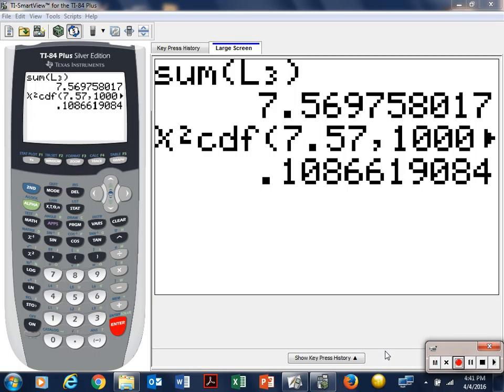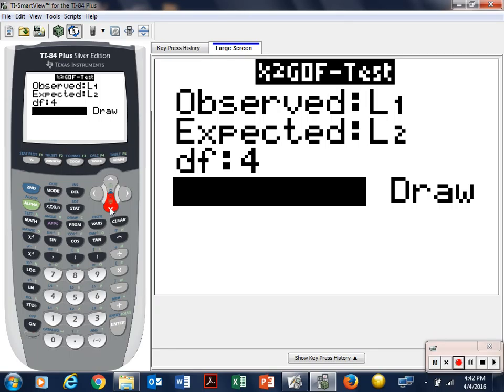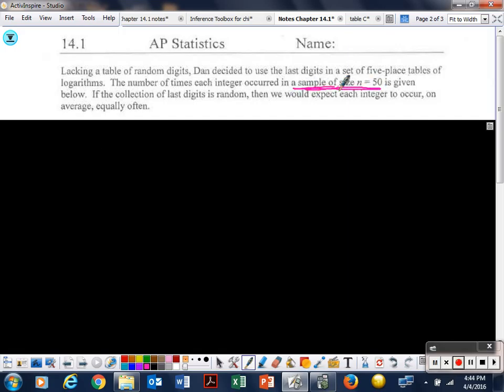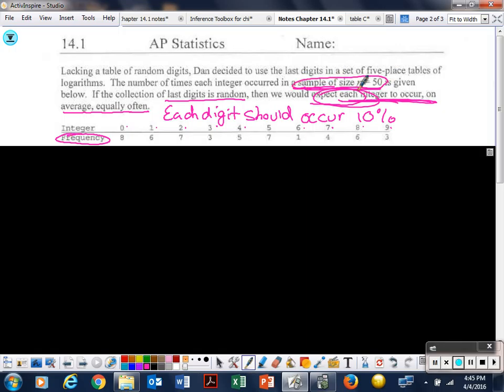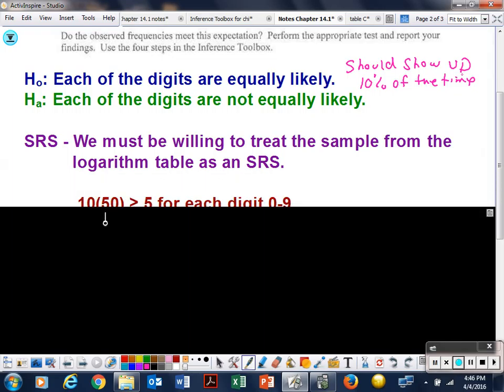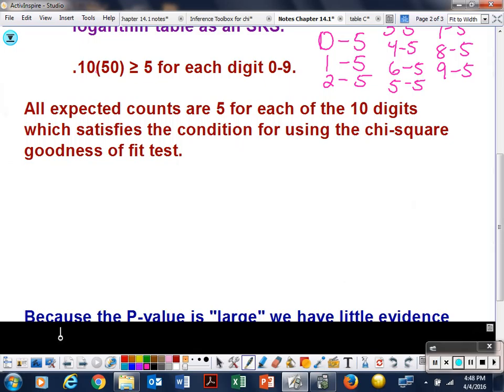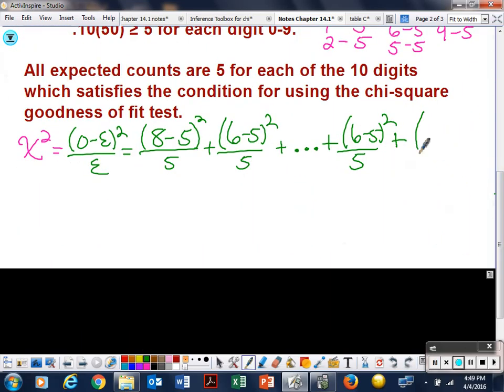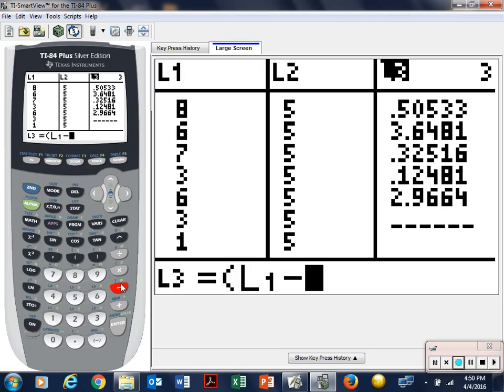Chapter 14 1 part 4